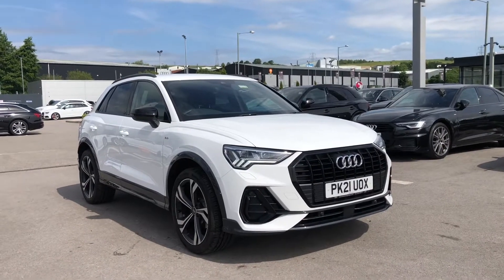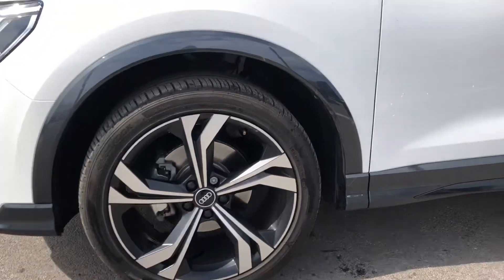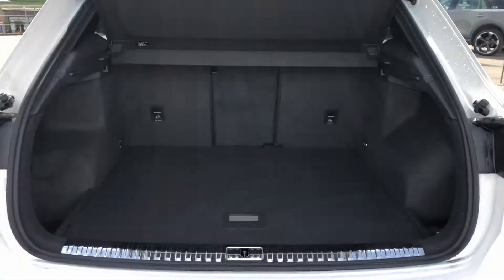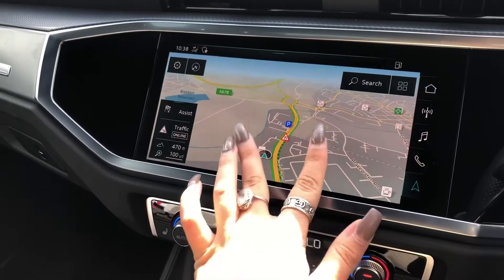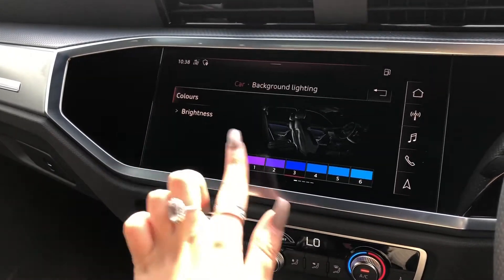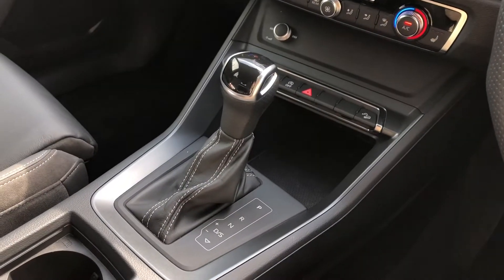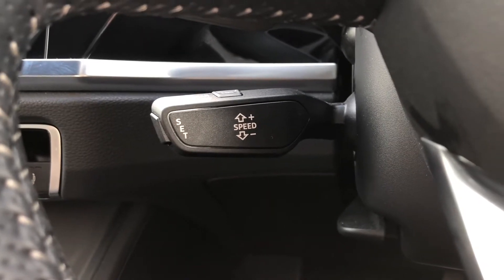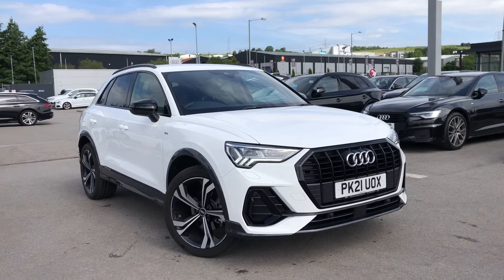Audi Approved Q3 Edition 1 1.5 Petrol Automatic | Blackburn Audi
Just into our stock, this Audi Q3 in Ibis White, is now available for sale from Blackburn Audi.

Reg: PK21 UOX
Fuel: Petrol
Transmission: Automatic
Engine Size: 1.5
Mileage: 3,000 miles

Features include:
Twin leather upholstery
Matrix LED headlights with LED rear lights and dynamic front and rear indicators